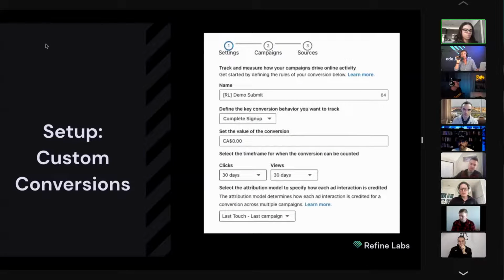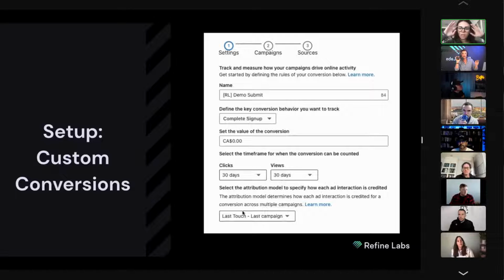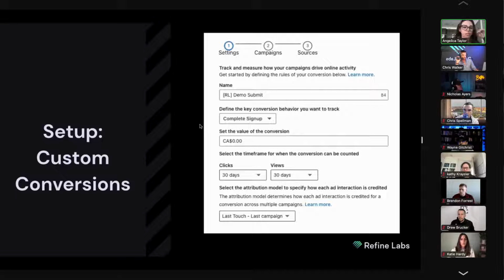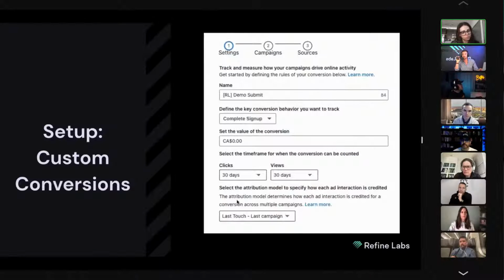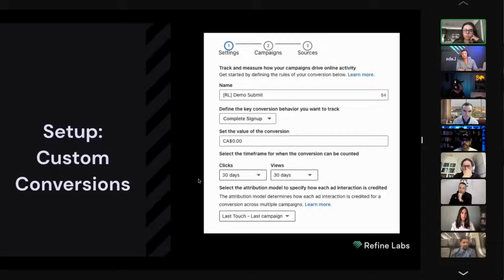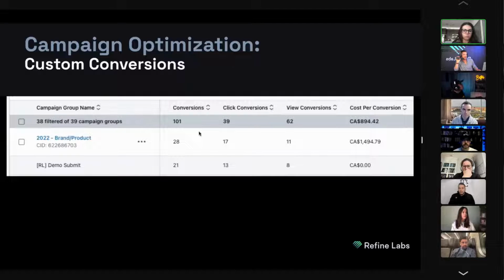How To Make Paid Social Ads Work in B2B - DGL Expert Series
Join us every Tuesday live to get your B2B marketing questions answered!